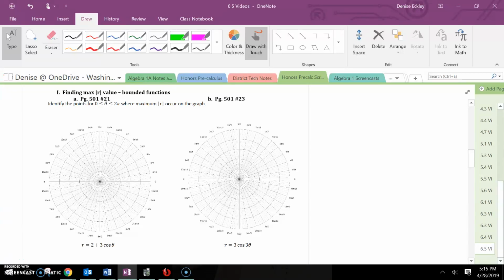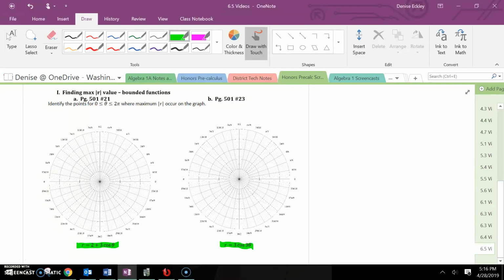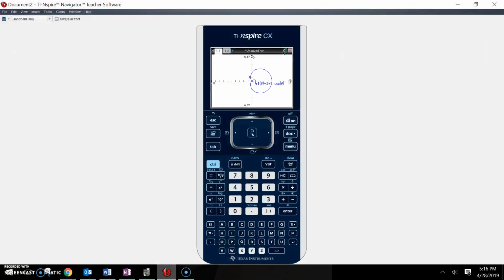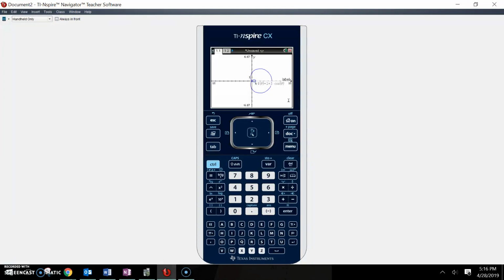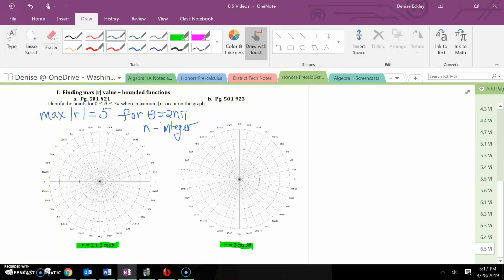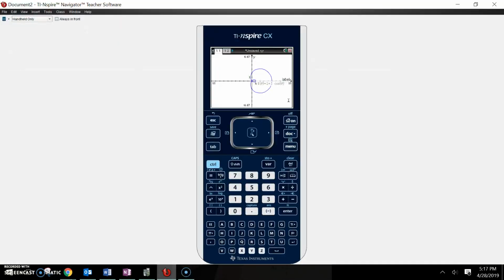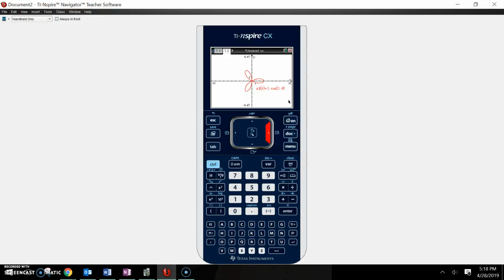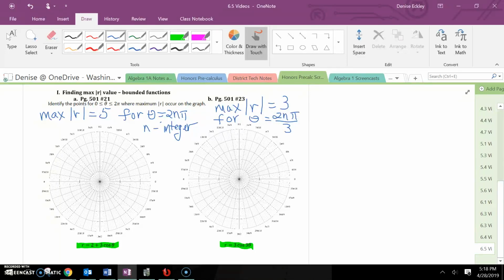pg. 501 #21 & 23